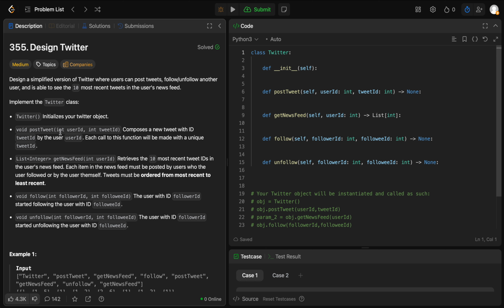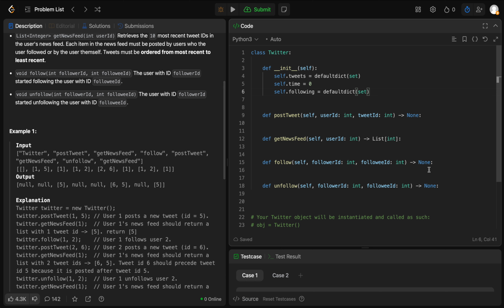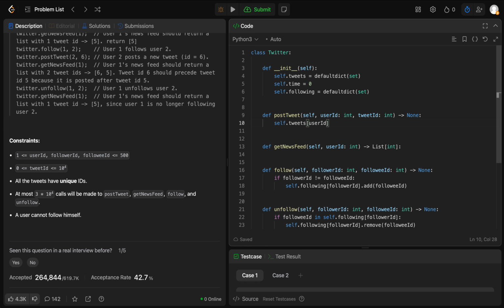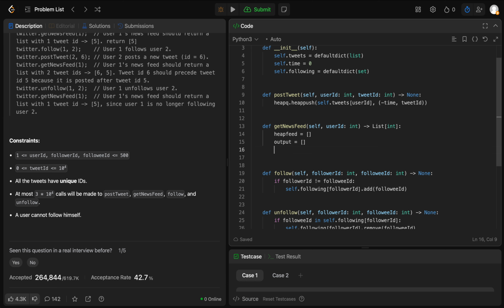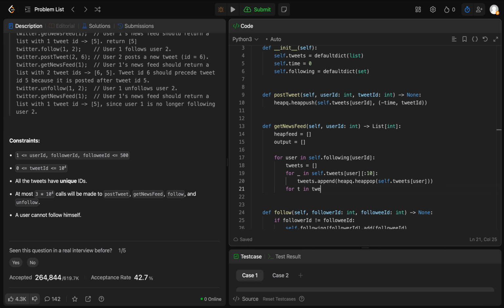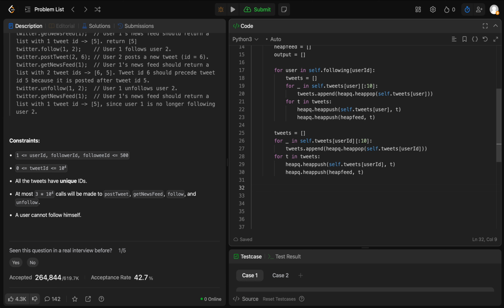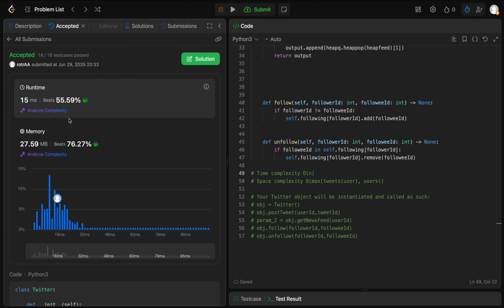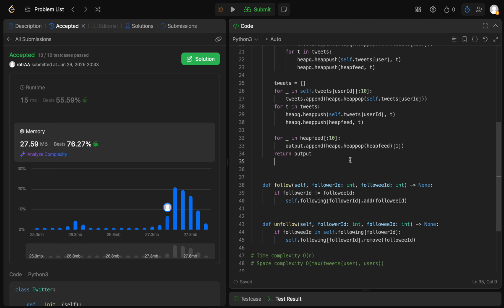Leetcode 355 - Design Twitter - Python (NeetCode 66/150)